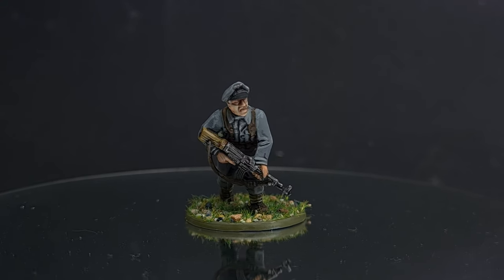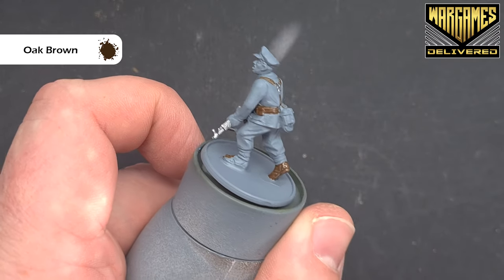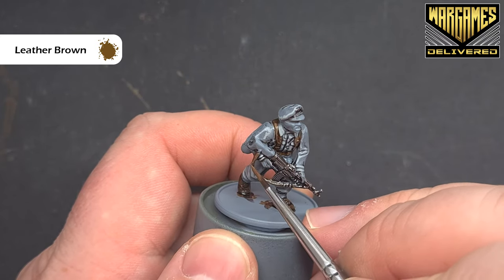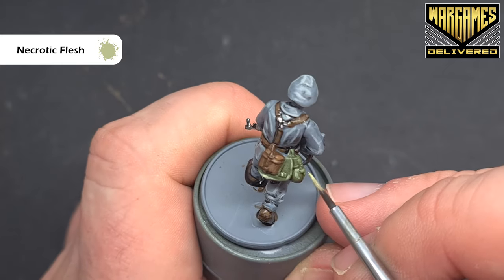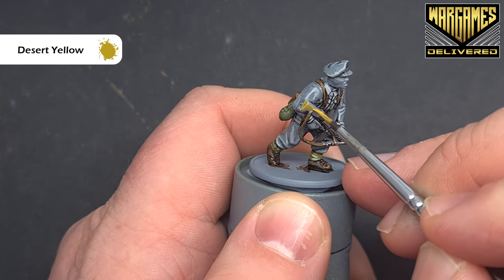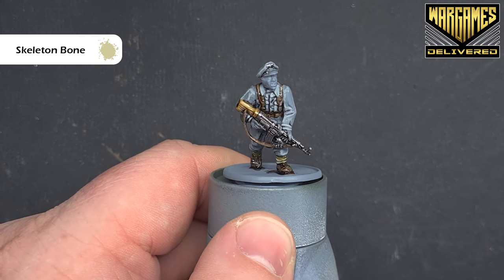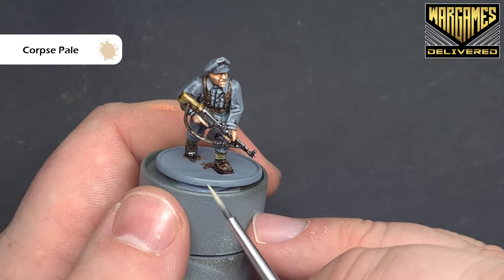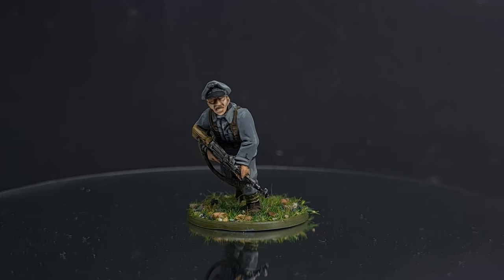How To Paint: German Grenadier Officer from BOLT ACTION | Professional Painting Guide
@ThePaintingCoach  painted this awesome German Grenadier using paint from our website! Here is a detailed step-by-step breakdown of how to paint a German Grenadier Officer from the Band of Brothers Starter Set. 🎉🎉

⚠️Remember, If you refer a friend, you get $15 off, and your friend gets $15, link here➡️

Paint List:

Uniform Grey

Gun Metal

Oak Brown

Dark Tone

Ash Grey

Leather Brown

Army Green

Military Shader

Necrotic Flesh

Hemp Rope

Drake Tooth

Desert Yellow

Skeleton Bone

Barbarian Flesh

Flesh Wash

Corpse Pale

Matt Black

Elf Green

Anti-Shine Matt Varnish

Army Painter Self-Healing Mat 📏- The Cutting Mat is made of highly durable PVC material and is used as a base for all modeling, assembling and conversions of miniatures

Wargames Delivered Brush Selection 🖌️- From large to extremely fine-pointed tips, this expansive brush set has an assortment of acrylic paint brushes